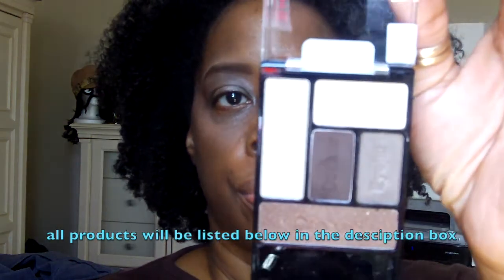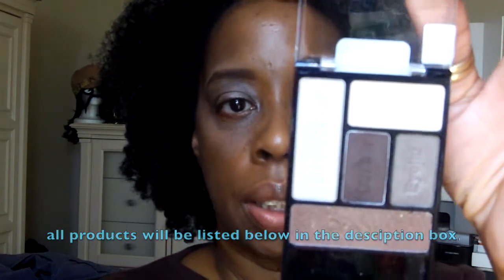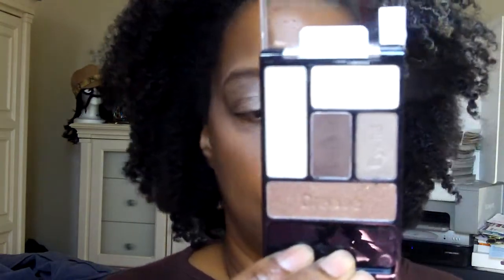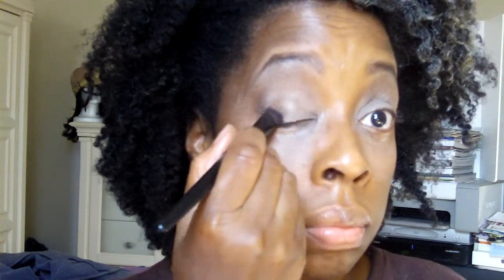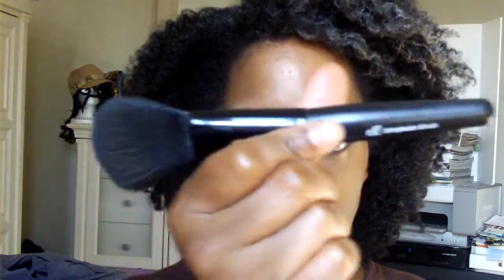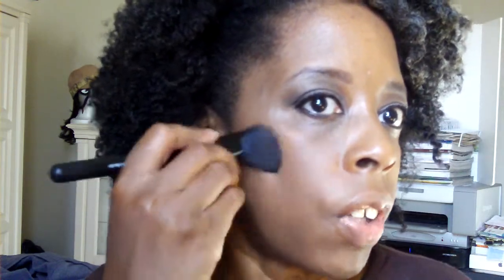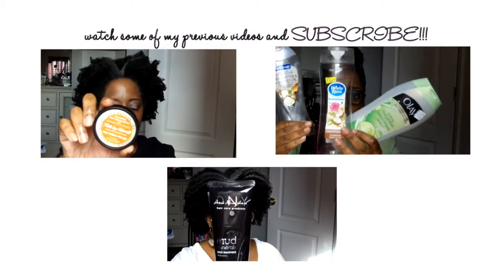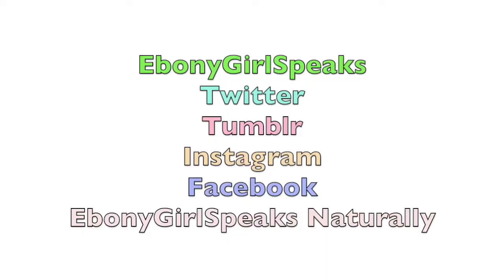Neutral Eye Look :|:The Naked Truth Wet N Wild Eyeshadow :|: A Makeup Look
Products used
Maybelline Fit Me  Foundation - 355
Styli-Style Flat Pencil - berlin
Wet N Wild CoverAll - 814
L'Oreal Studio Secrets Anti Dull Skin Primer - med/deep skin
Urban Decay Eyeshadow Primer - sin
Wet N Wild Eyeshadow Palette - the naked truth
Wet N Wild H2O Proof Eye Liner - 881
Black Radiance Mascara
Wet N Wild Eye Liner - black black
Smashbox Camera Ready Concealer - 7.0
Nicka K Lip Pencil - purple glitter
MAC Lipstick - violetta
ELF Mist & Set

Anya Williams
JAF Station